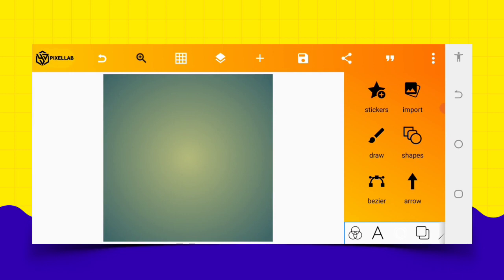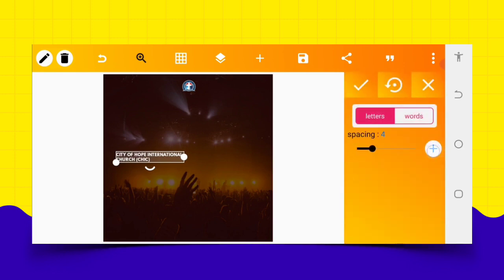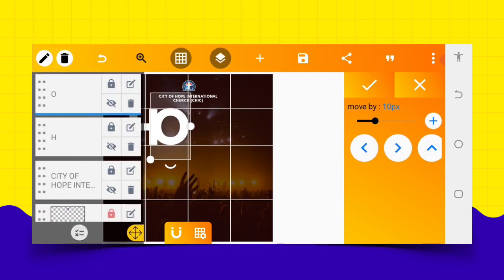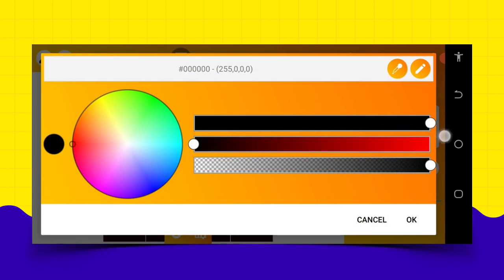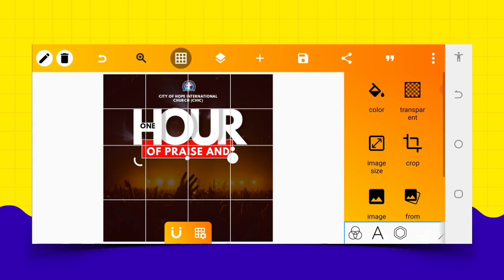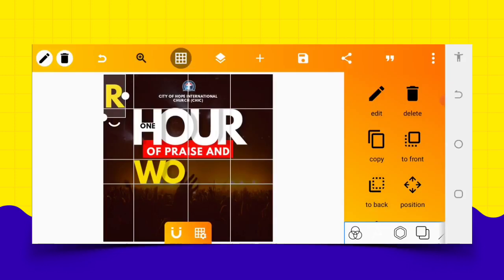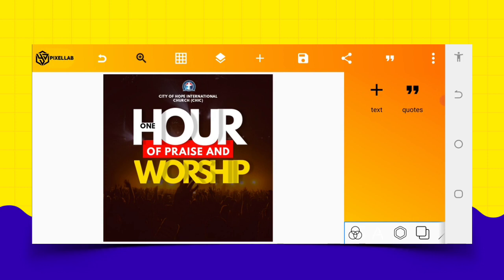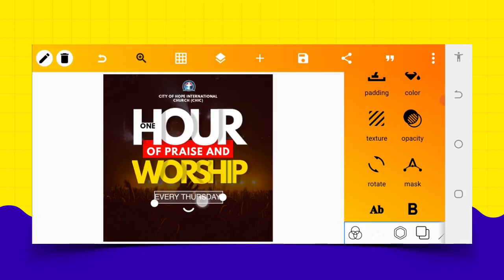How To Make a CHURCH FLYER without Pictures | PixelLab Tutorials | Smartphone Graphics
Hey Creators

In This Video Tutorial, Am going to show you how to Create Professional Church Flyer in Pixellab | Watch steps and way to Create a Church Flyer without picture in Pixellab | Smartphone graphics design | Pixellab tutorial | Church Flyer Design.

3. Logo Design in Pixellab;

➤ DOWNLOAD LINKS

. LET CONNECT.

.KEY WORDS.